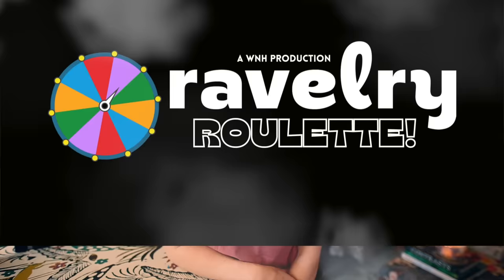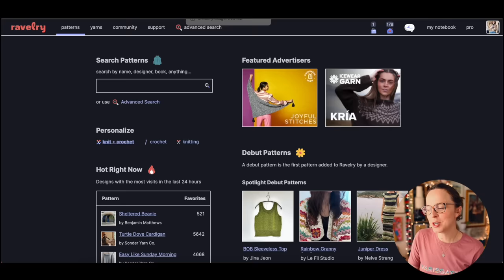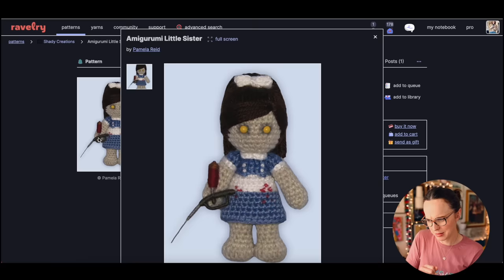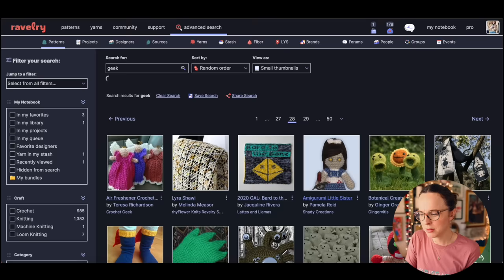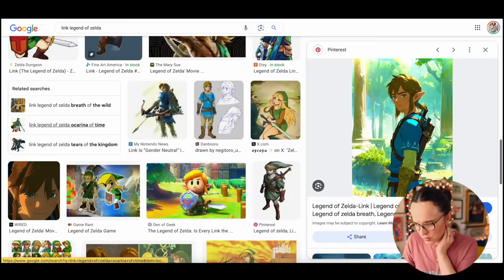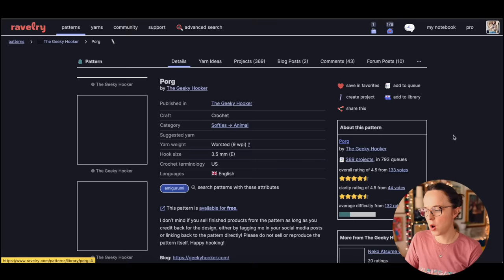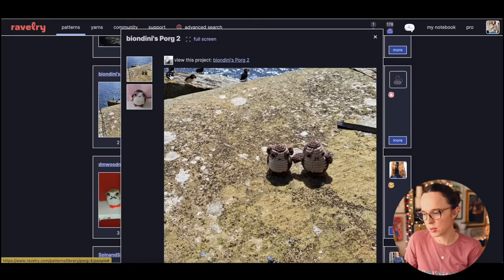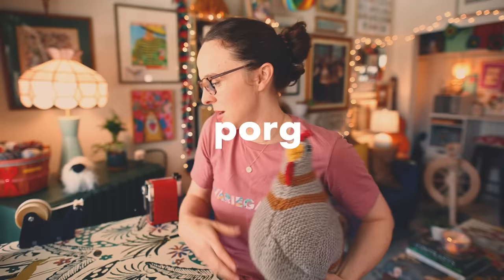3 Random GEEKY Knitting Patterns! 🤓